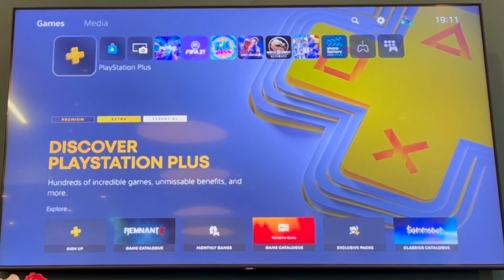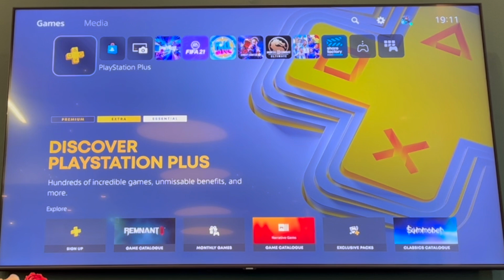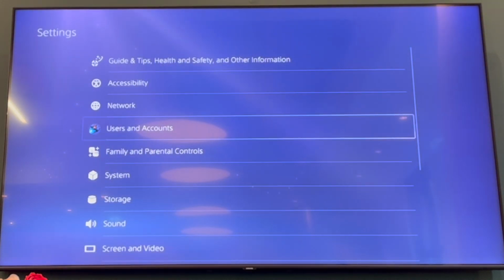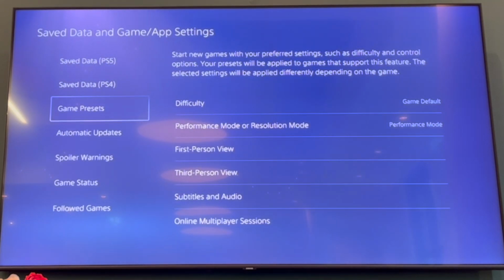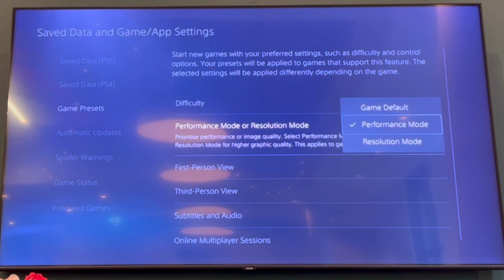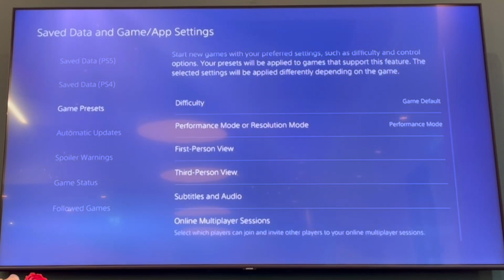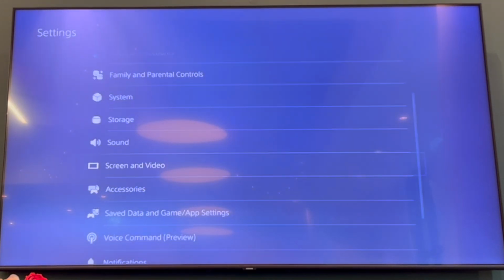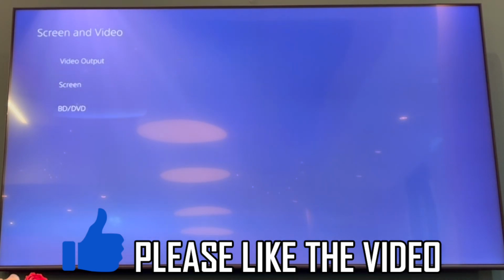How to Get Performance Mode on PS5 (NEW Playstation 5 Update in 2024)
How to Get Performance Mode on PS5 (NEW Playstation 5 Update in 2024). Step by step instructions of how to turn on performance mode on playstation 5. You can change to performance mode on your ps5 console with new update in 2024.